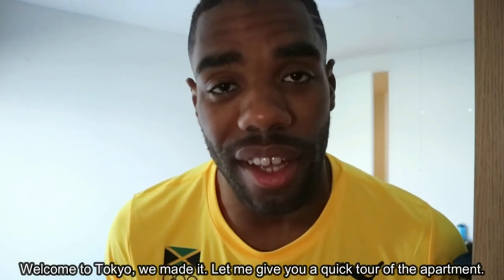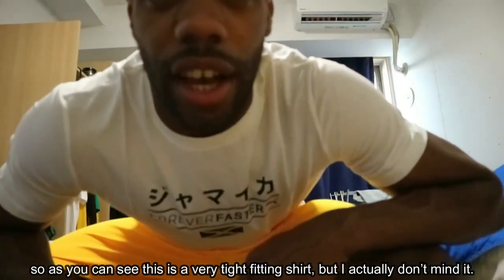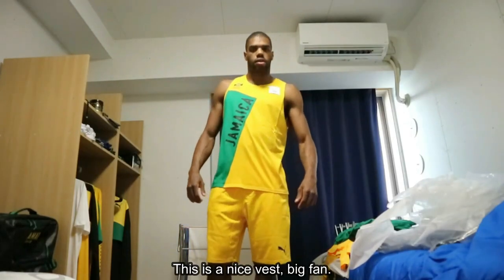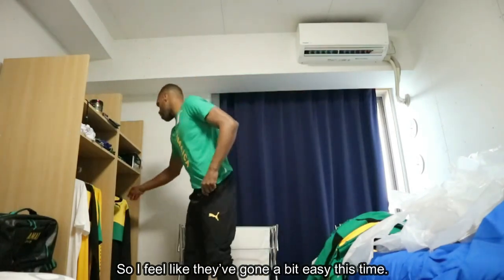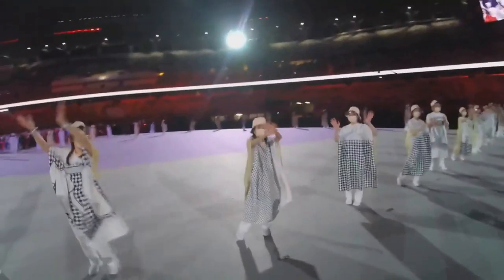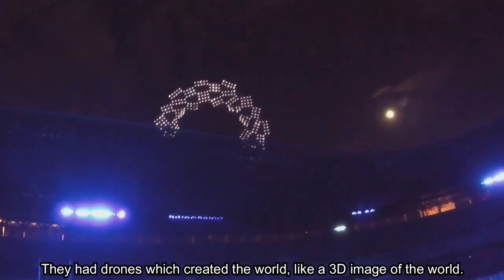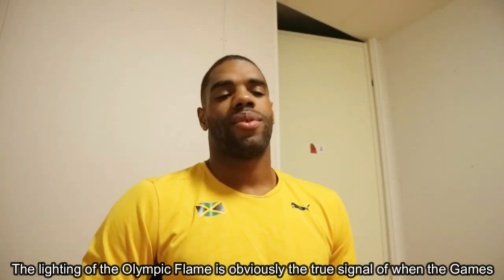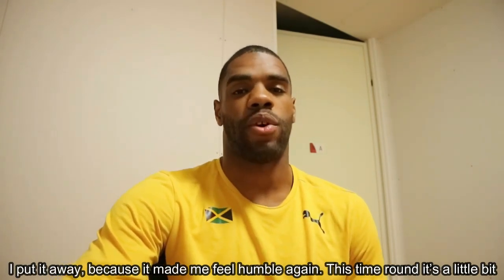My Tokyo 2020 - Let The Games Begin | YonaKW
Tokyo 2020 (or 2021) gets underway with the strangest Opening Ceremony I’ve ever attended, but that’s just how it is…regardless, was a pleasure to be there!